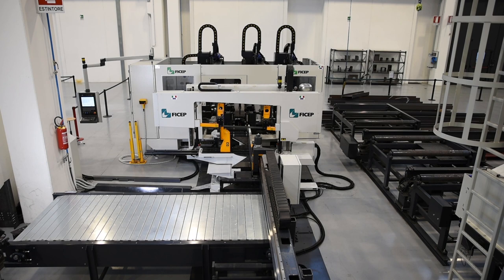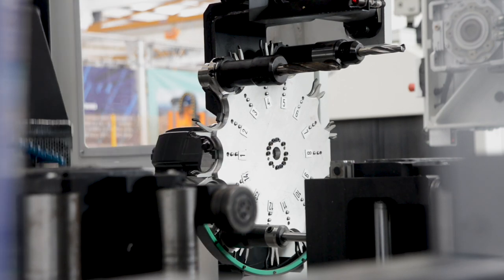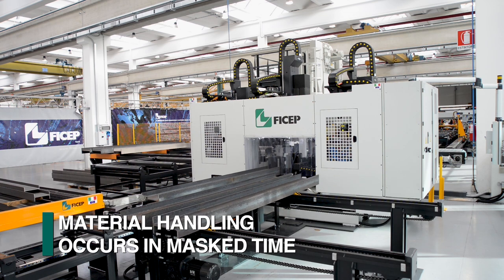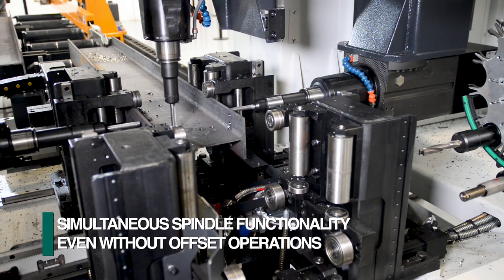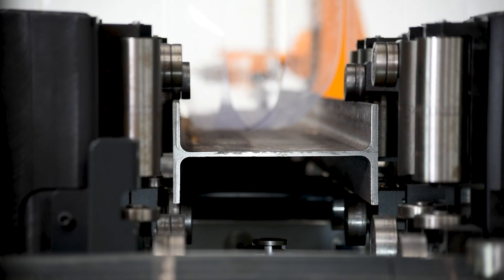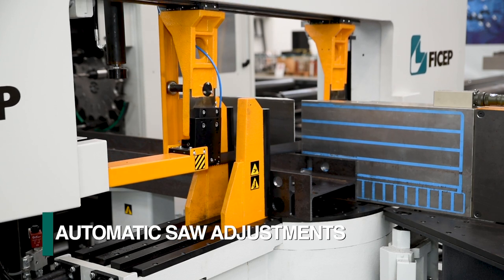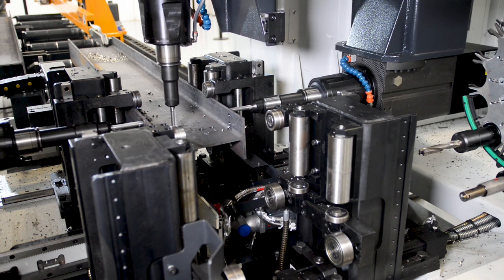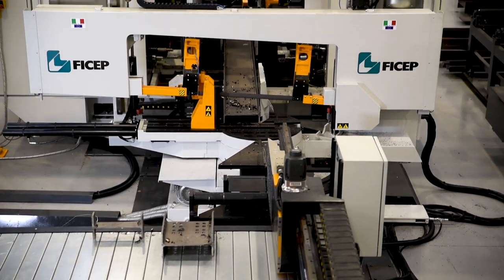Beam Line System with Sub-Axis Spindles for Automatic Steel Fabrication, Valiant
The CNC drilling machine Valiant, uses unique steel fabrication technology to achieve industry-leading productivity for a drill/saw with three spindles, all with sub-axis positioning.  Ficep was the first firm to develop automation for three spindle-drilling lines in the early 60’s.

The Valiant uses a positive rack and pinion system to achieve exceptional accuracy.  The positioning of the section to be processed is achieved to exacting standards regardless of the sections surface condition.  This carriage system also automatically measures the stock length of the section prior to processing to maximize material utilization.  This positive feeding system advances the section through the drill/saw so all the stock length material can be utilized without requiring a drop.  If a trim cut is desired, this is automatically removed and placed on a small parts conveyor without any involvement of the operator or attendant.  If short parts are required, or a drop is generated, they are processed in the same fully automatic manner.

The Valiant three spindle drilling line is engineered with FICEP’s “Direct Drive” spindle technology to deliver 100% of the motor’s 31 KW (42 HP) power to the tool at speeds up to 5,000 RPM.  The positive spindle feed is designed to take full advantage of today’s high performance carbide tooling.  Each spindle is furnished with a 6 or 14 position automatic tool changer to accommodate HSK-50 tool holders to generate holes sizes of up to 40 mm (1-9/16”).

The Valiant family of drills has the unique feature that each drilling spindle has its own independent sub-axis so operations can be generated in all three surfaces simultaneously even when they are not in line.  For example the three spindles could be milling, scribing and drilling at the same time.  Studies have concluded that the drilling process can be over three times quicker when comparing the drilling productivity of the Valiant to three spindle drills without sub-axis positioning.

Each of the 3 drill spindles can be furnished with scribing tools to establish layout locations, detail orientation and weld symbols where required.  When scribing is accomplished with a drill line that has sub-axis positioning all three surfaces are scribed simultaneously!  As an option an underside-scribing tool, also with sub axis positioning, can be added to permit 4-side simultaneous scribing to eliminate manual layout.

FICEP invented and has received numerous patents for the automatic importation of the locations of the intersecting members from the 3-D model.  These innovative patents eliminate any manual programming to establish not just holes but all the required layout locations.

The Valiant family of FICEP multiple spindle drilling lines can be fully integrated with a FICEP engineered and manufactured band saw of a corresponding size.  The band saws feature full automation of clamping, feeding, blade adjustments and rotation of the saw to the desired miter angle with positive rack and pinion positioning.  Even the lateral position of the optional vertical clamp can be adjusted to accommodate the depth of the section being processed.

Industries leading cutting times are achieved with a propriety pneumatic blade dampening system to reduce blade harmonics while increasing the life of the cutting tool.

As an alternative to integrating a band saw into the line, a robotic thermal cutting system can be implemented.  The robot uses both plasma and oxy-fuel thermal cutting technologies in conjunction with an automatic torch changer to achieve cut off, copes, mechanical openings, rat holes, weld prep and more.